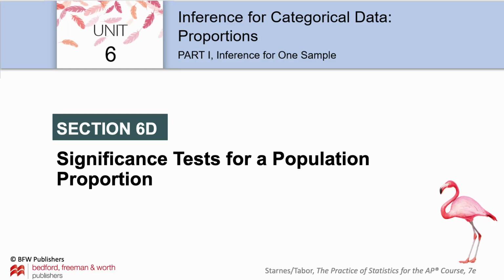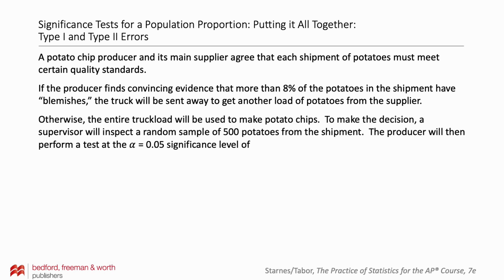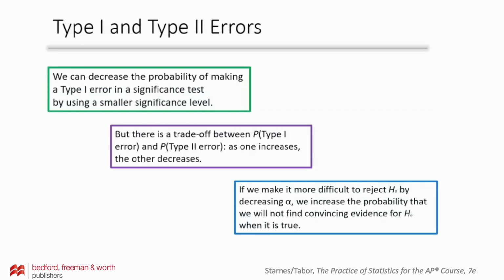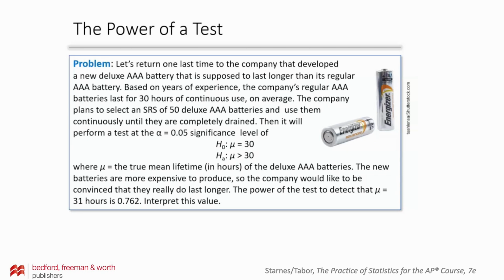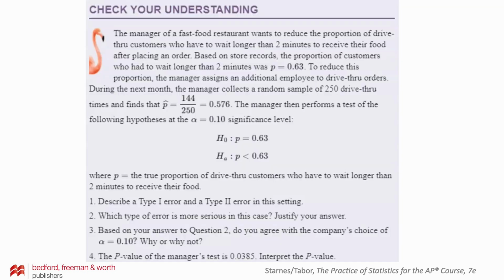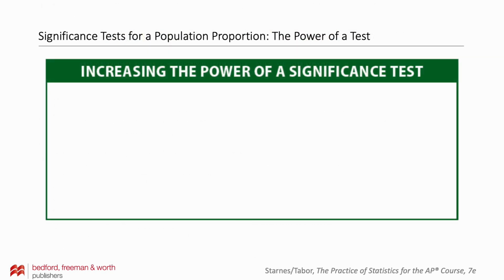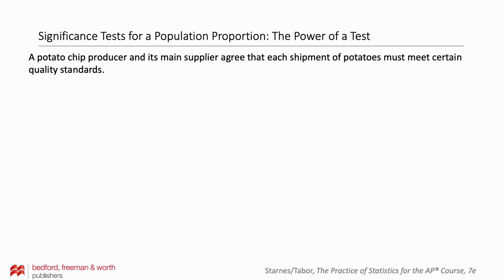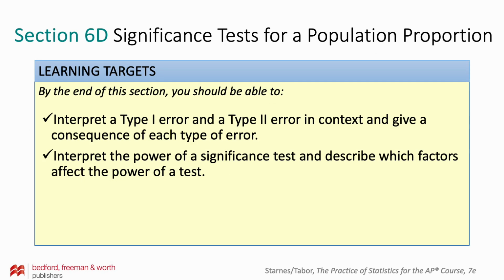9.4 Type 1 2 Error and power test